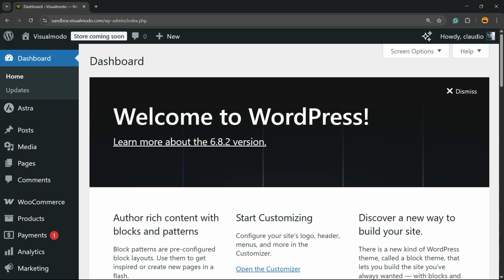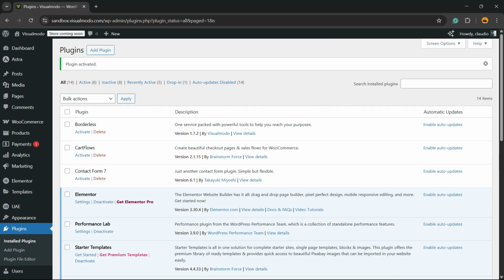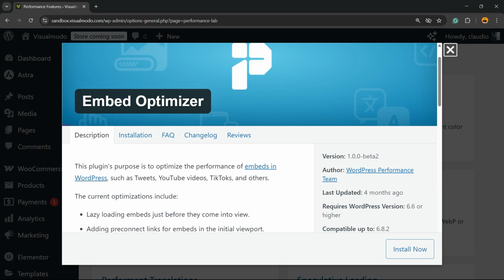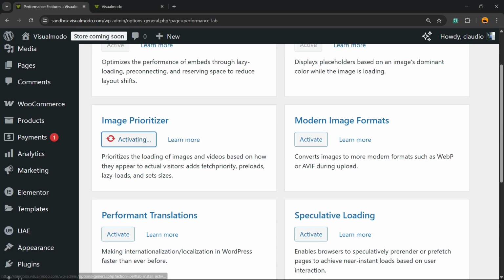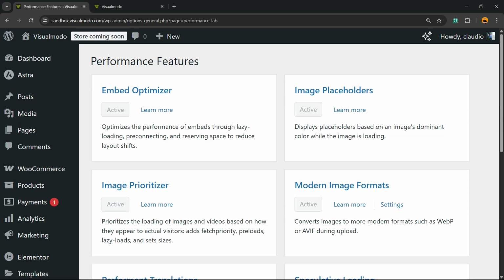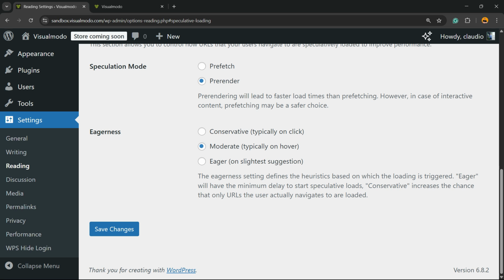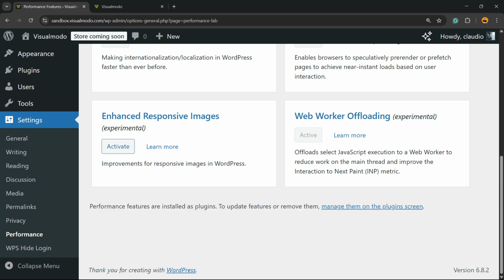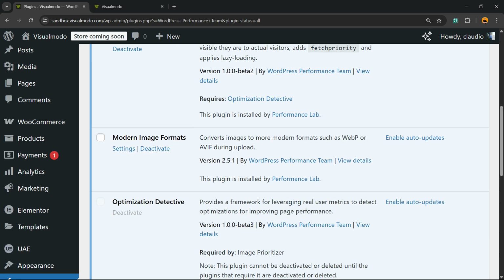How to Optimize WordPress Website Performance & Load Speed? 🚀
Is your WordPress website loading too slow? ⏳ Want to boost your website speed and improve performance for a better user experience and higher search engine rankings? In this video, we'll walk you through proven techniques to optimize your WordPress website and make it faster than ever before! 🚀

Website speed is critical not only for keeping your visitors happy but also for ranking higher on Google. A fast-loading website improves your SEO, decreases bounce rates, and increases conversions. Whether you’re a beginner or an experienced WordPress user, these tips will help you take your site to the next level!

🔍 What you’ll learn in this video:
The best caching plugins to speed up your WordPress site
How to optimize images and compress files without losing quality
Ways to improve server response time and enable GZIP compression
Tips for minifying CSS, JavaScript, and HTML files
How to use content delivery networks (CDNs) for faster loading times
How to optimize your WordPress database and keep it running smoothly

By the end of this video, you’ll have the tools to optimize your WordPress website for speed and SEO and provide a faster user experience that can lead to more visitors and better rankings on Google.